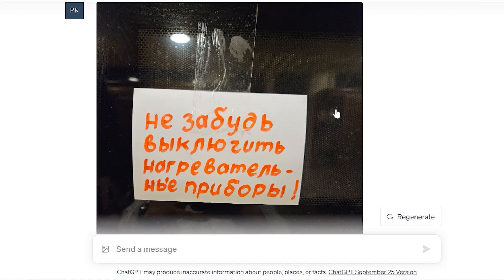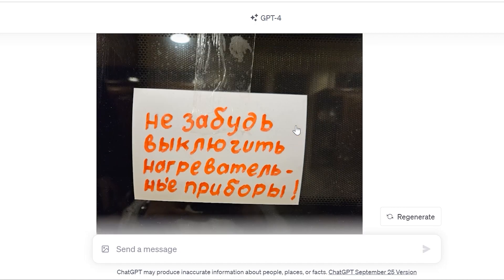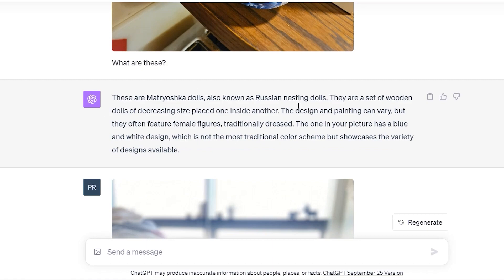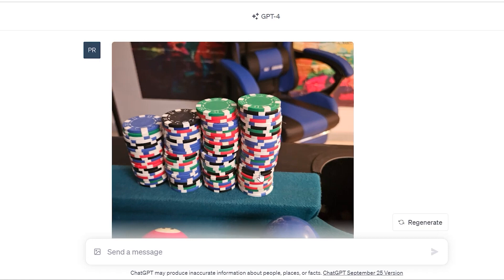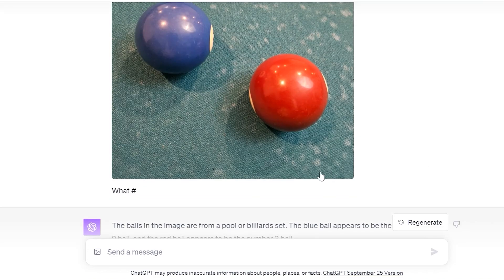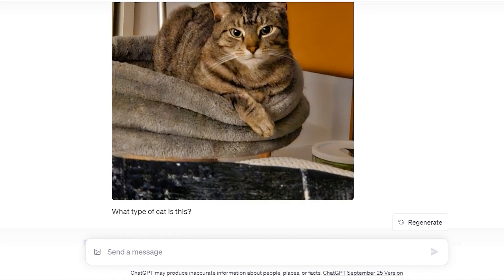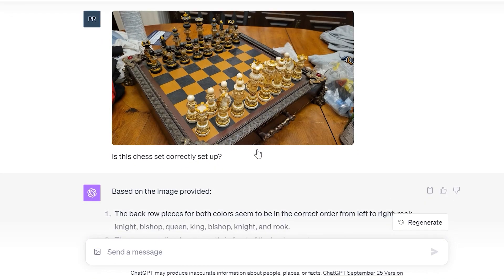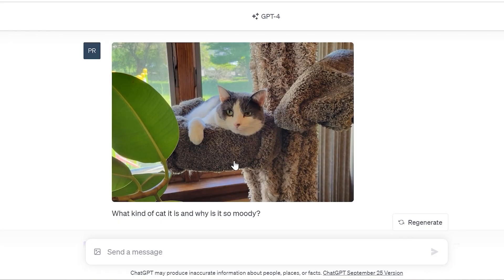ChatGPT Image Vision Feature - Strengths and Weaknesses...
OpenAI recently integrated image capabilities into ChatGPT where you can upload images to ChatGPT and converse with it. In this video I test out the platform and showcase some things it does well and some things it does not do well. This is a full tutorial and review of ChatGPT Vision...